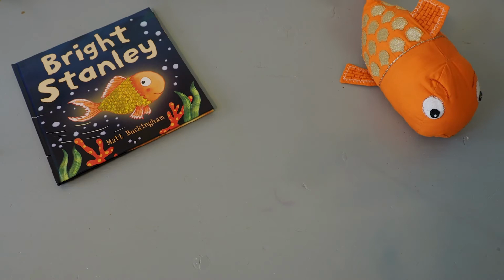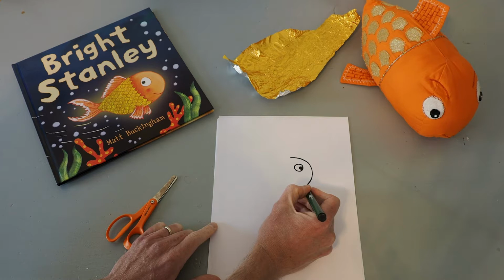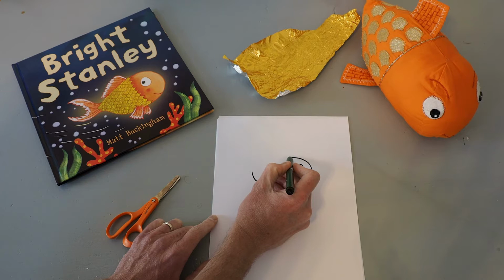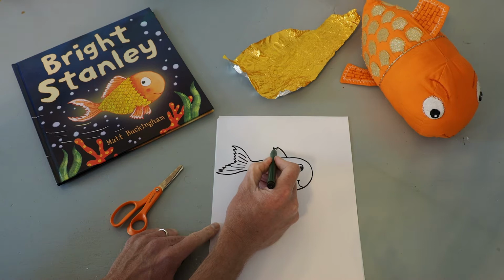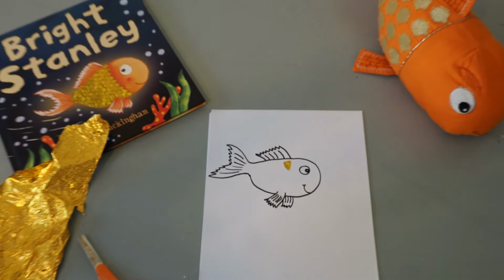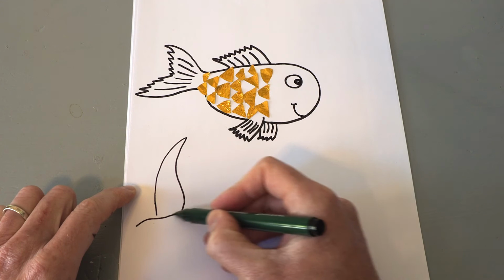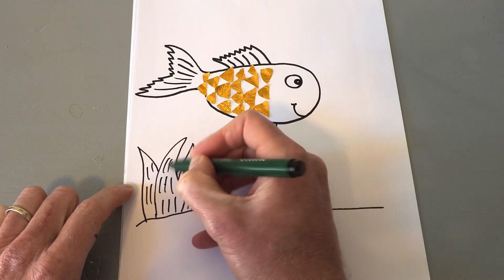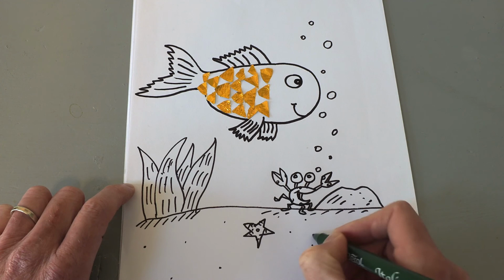How to draw Bright Stanley by author and illustrator Matt Buckingham